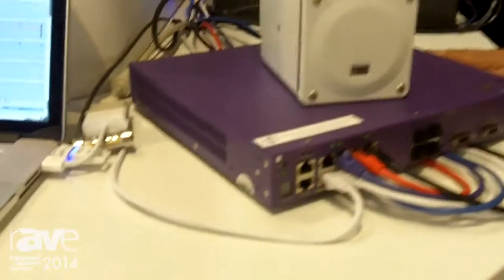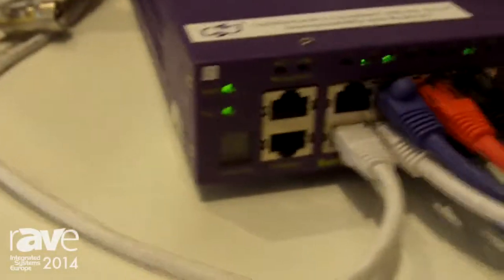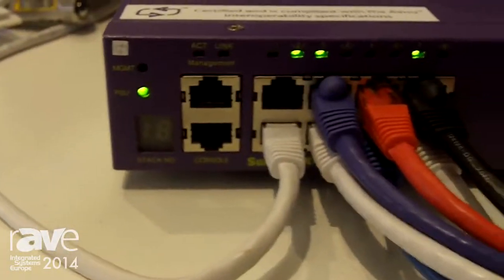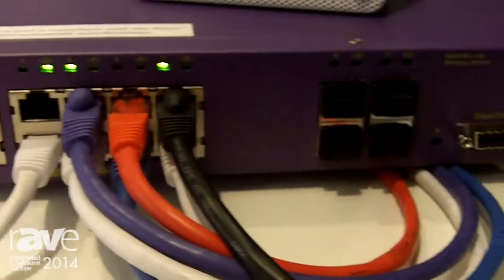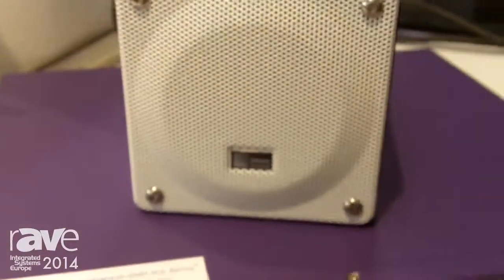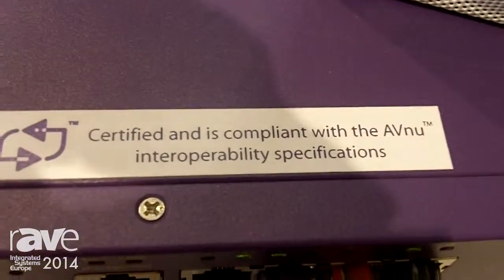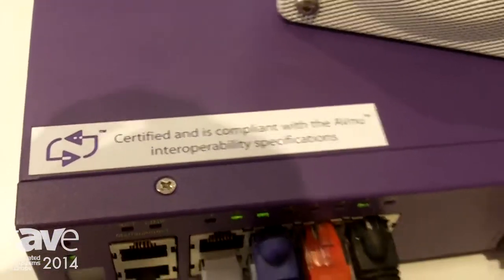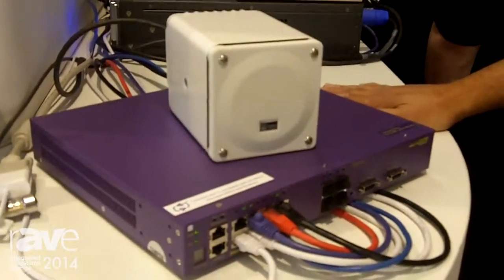ISE 2014: Extreme Networks of AVnu Alliance Shows of AVB-Compliant Summit X440 Series Switch